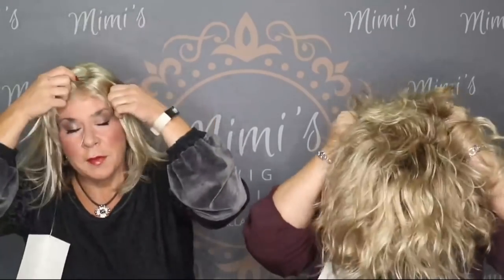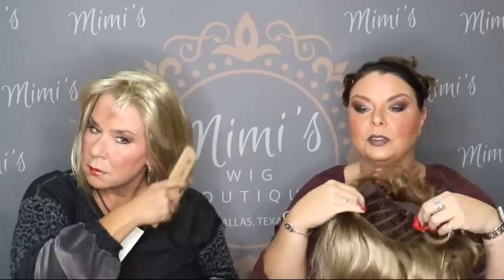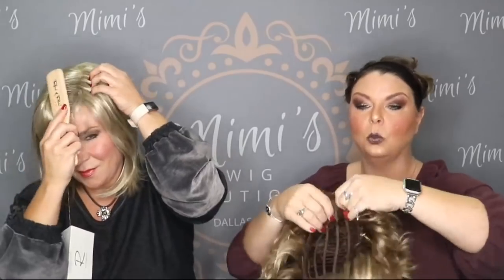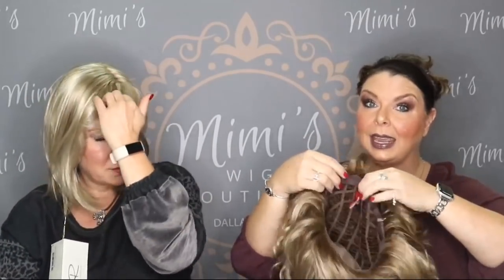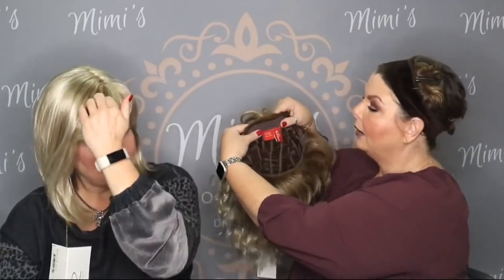You got your FIRST WIG...Now What???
In this video we wanted to share with you how to go step by step when you receive your first wig in the mail.  For those of you who aren't fortunate enough to live close to a wig salon you have to rely on ordering wigs online.  We will take you step by step from opening the box to putting it on all the way to caring for it.